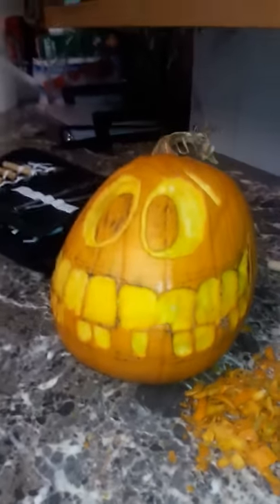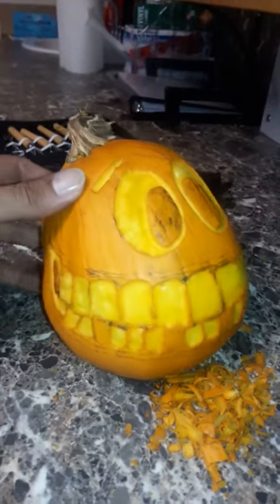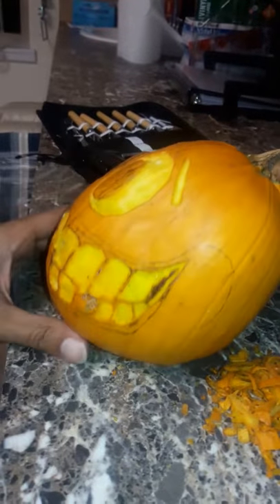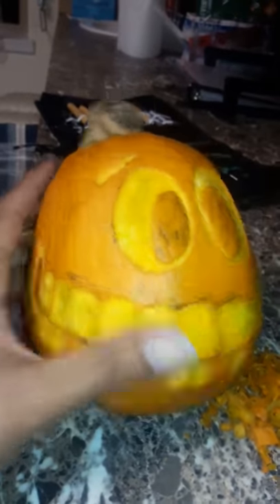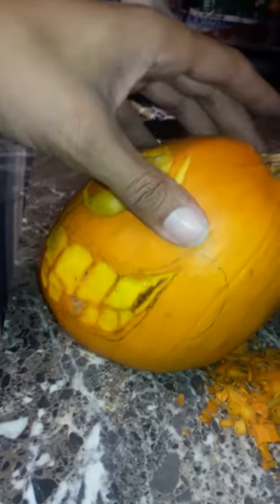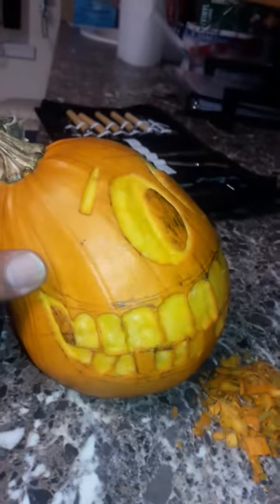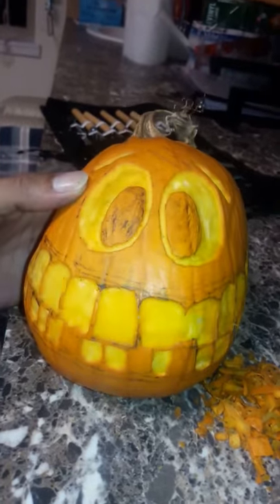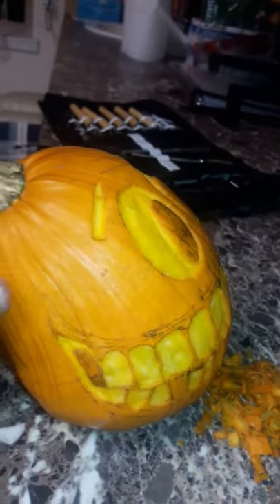Pumpkin carving at work. Short video, part 3. Happy Halloween 2017!!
As this progresses, it's coming along nicely. I can see where it is starting to take shape.